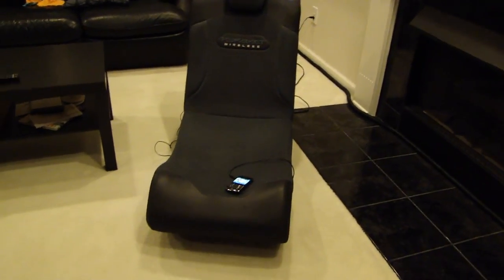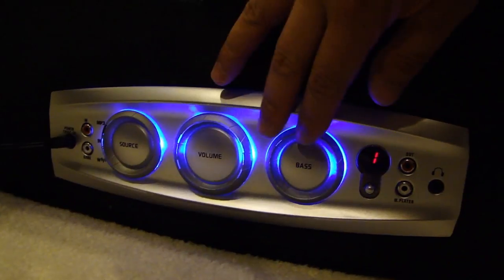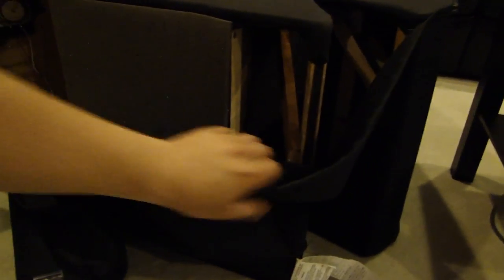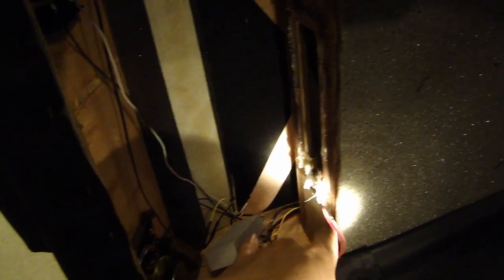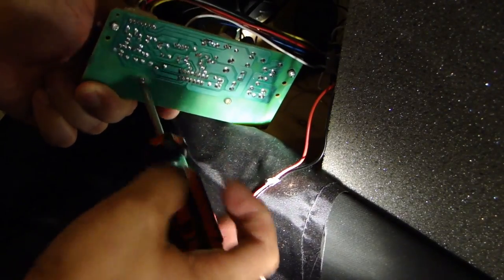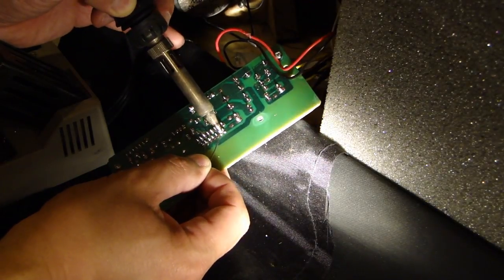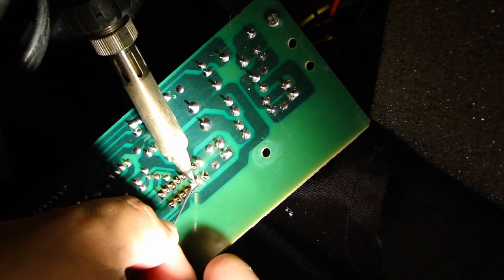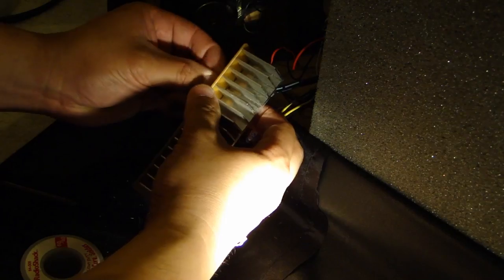Fixing Gaming Chair From Yard Sale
In this video, I will be fixing a gaming chair I picked up from a yard sale for $20. There is an amplifier circuit inside the chair and I will show you how I took it apart and put it back together.